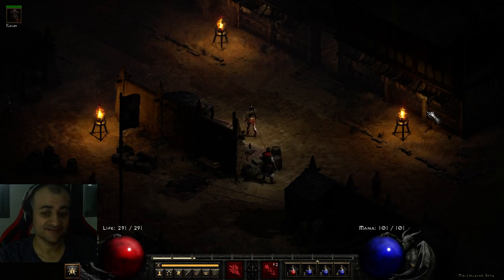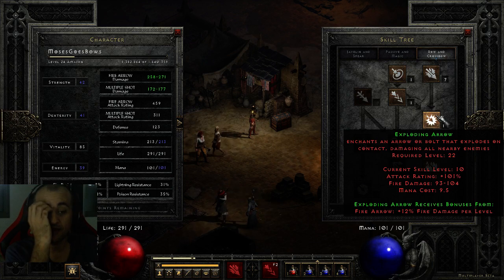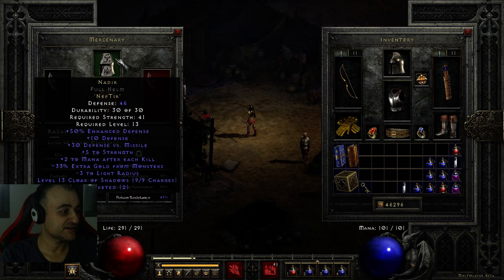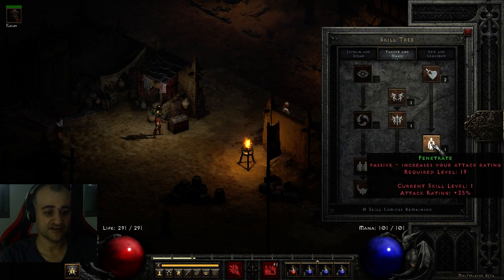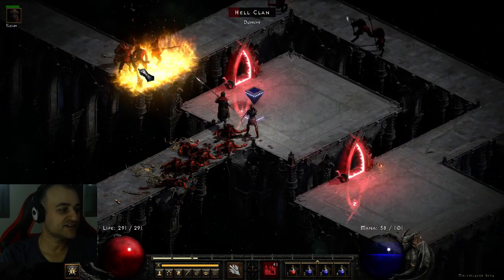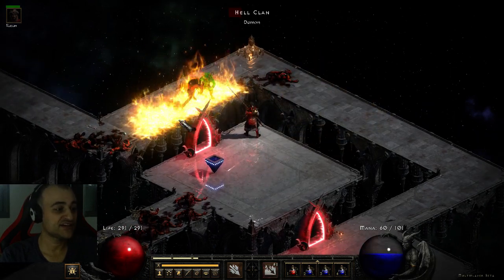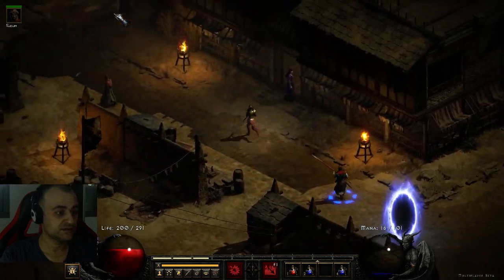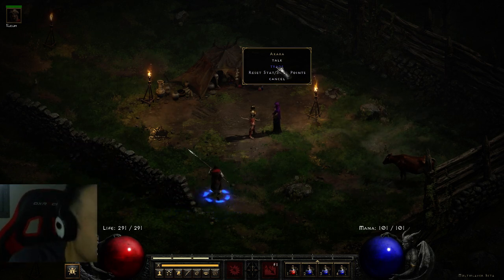MosesPlays Diablo 2 Resurrected! MIND = BLOWN!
The most amazing thing happened!
THIS!